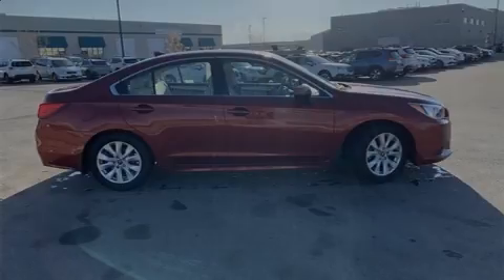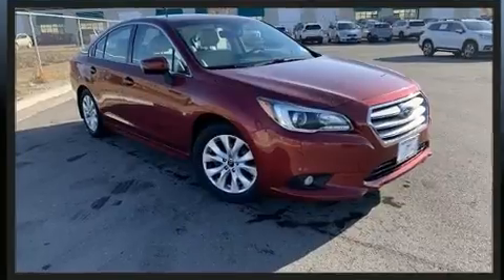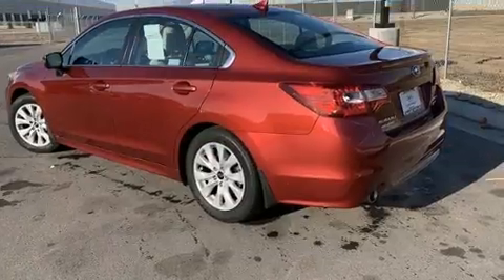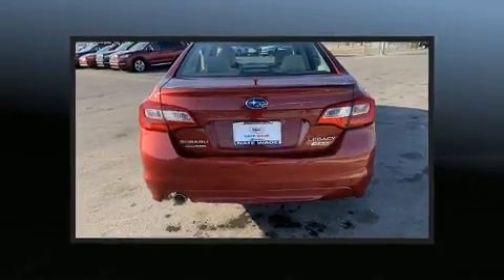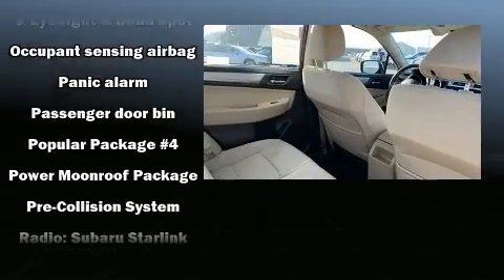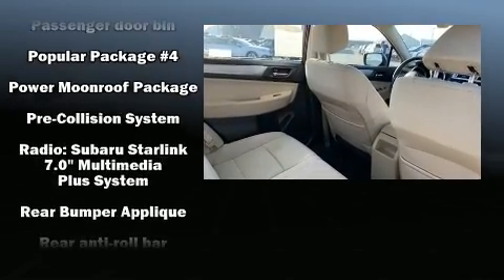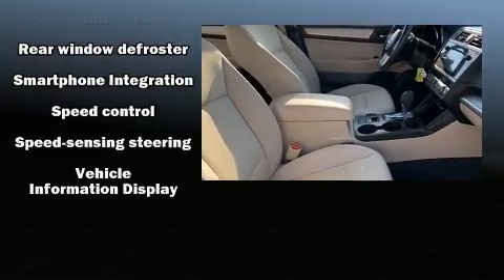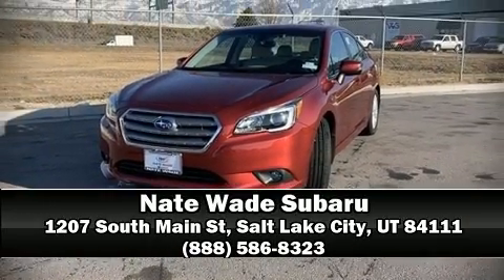2017 Subaru Legacy 2.5i Premium in Salt Lake City, UT 84111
Familiarize yourself with the 2017 Subaru Legacy. With less than 20,000 miles on the odometer, this 4 door sedan prioritizes comfort, safety and convenience. Under the hood you'll find a 4 cylinder engine with more than 170 horsepower, and for added security, dynamic Stability Control supplements the drivetrain. All wheel drive provides for safe passage, regardless of road or weather conditions. Subaru prioritized practicality, efficiency, and style by including: a tachometer, variably intermittent wipers, an outside temperature display, heated seats, remote keyless entry, an overhead console, and cruise control. Audio features include a CD player with MP3 capability, steering wheel mounted audio controls, and 6 well positioned speakers. Subaru also prioritized safety and security with features such as: dual front impact airbags, front side impact airbags, traction control, brake assist, anti-whiplash front head restraints, ignition disabling, an emergency communication system, and 4 wheel disc brakes with ABS. This car was designed with safety in mind, allowing you to drive with even greater assurance. This vehicle has achieved Certified Pre-Owned status, by passing Subaru's comprehensive certification process, including a comprehensive 152 point inspection! We know that you have high expectations, and we enjoy the challenge of meeting and exceeding them! Please don't hesitate to give us a call.